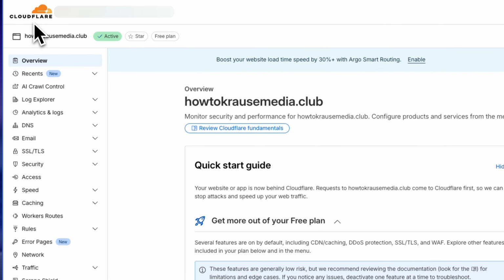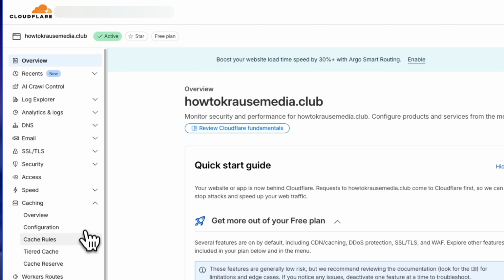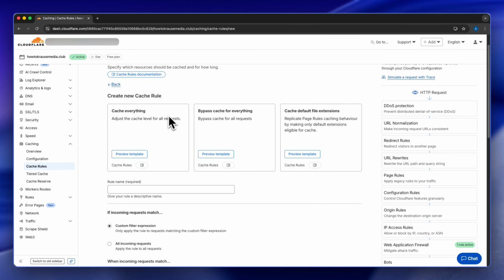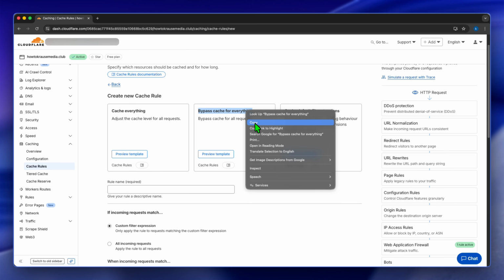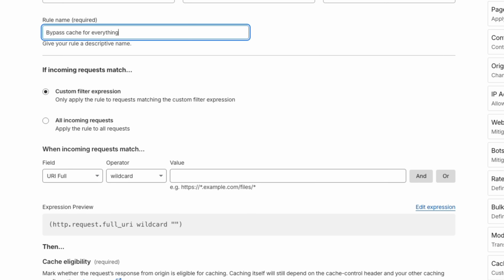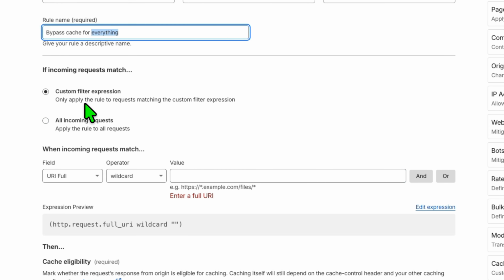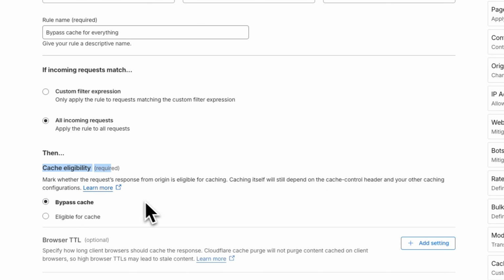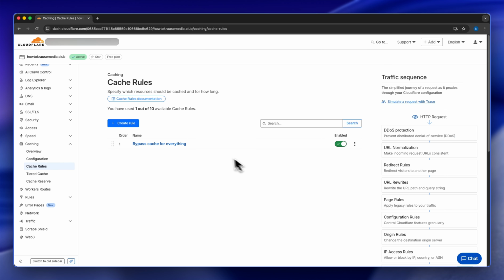How To Disable Cache In Cloudflare (2026 Updated Tutorial)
Learn the step-by-step process to disable cache in Cloudflare with this 2026 updated tutorial, enhancing your website performance effortlessly.